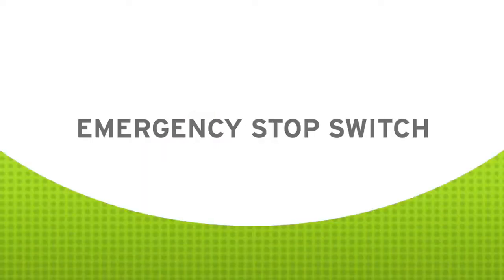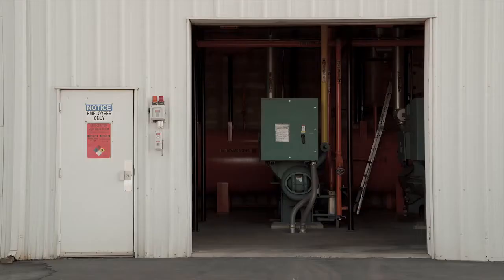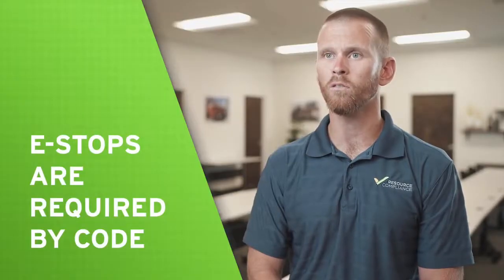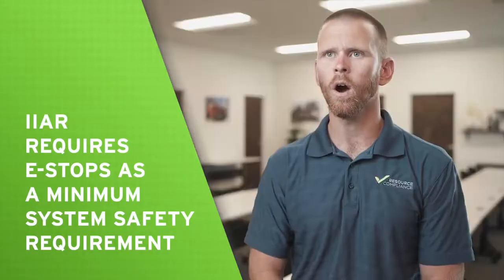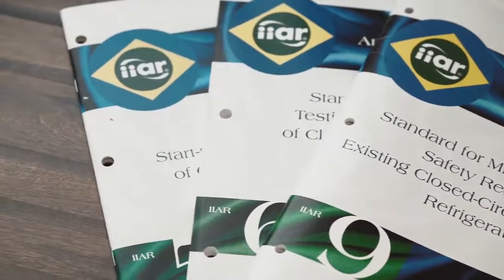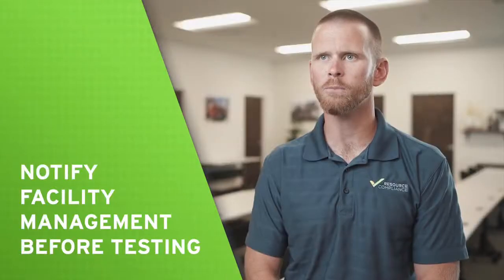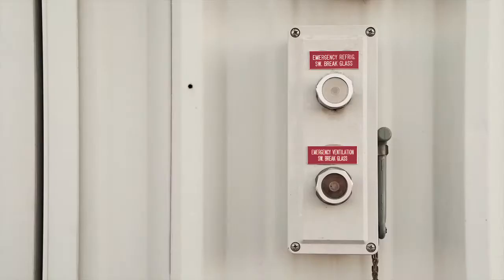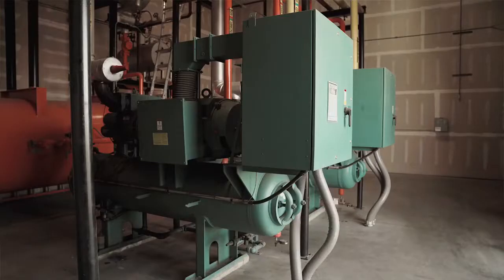Testing an Ammonia Refrigeration E Stop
This video demonstrates how to test a machinery room E-Stop for an ammonia refrigeration system.